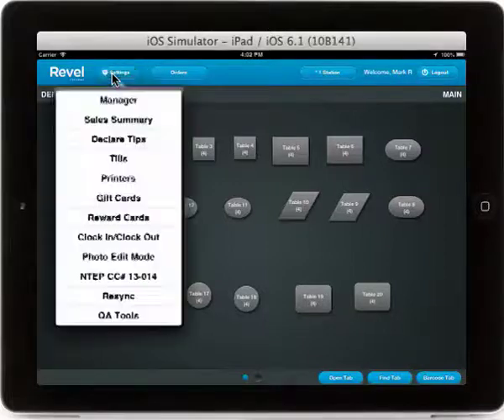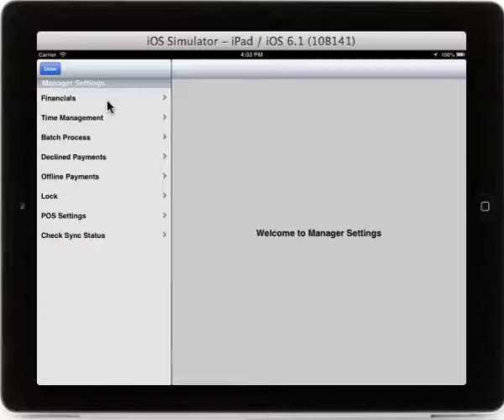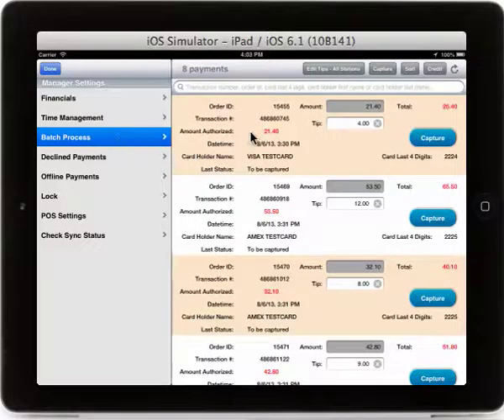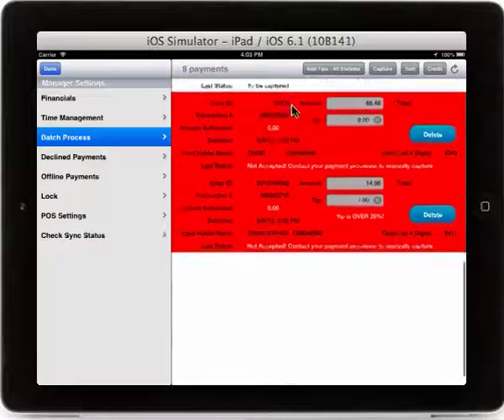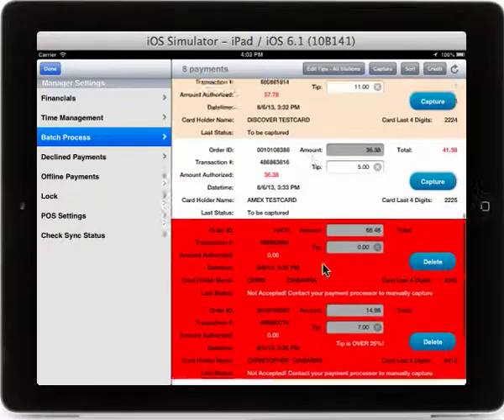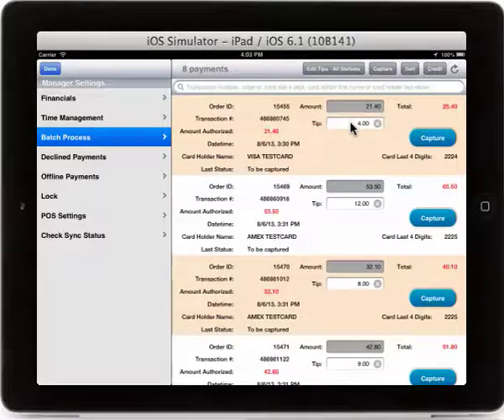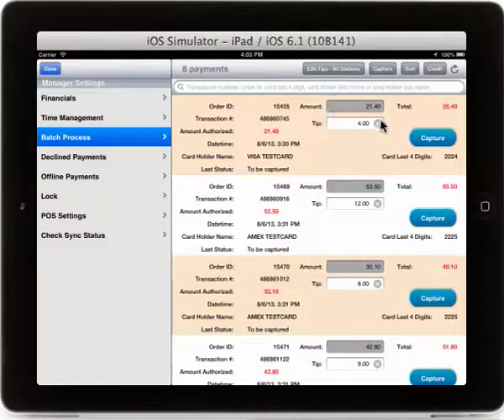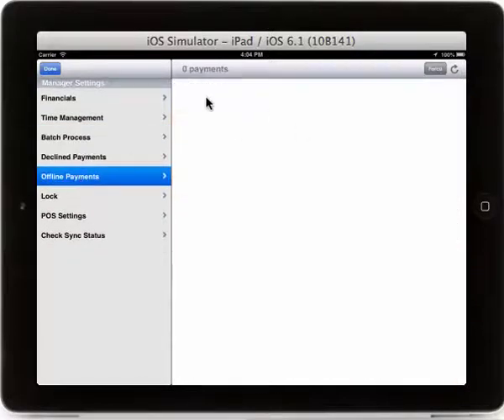Revel Systems Transactions - Intro To the Batch Process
Welcome to the Revel Systems batch process screen. From this screen, managers or business owners can view all outstanding credit transactions that have yet to batch.  You can sort through your transactions, add tips, and view any and all pertinent transaction information.  Once you are ready to capture a transaction, you can select "Capture," or if you are ready to capture all transactions for the entire terminal, you can even "Capture All"

Any transactions that were processed during Offline Mode, that have yet to be process through your MSP will also be displayed in the Offline Payments screen. Any Offline Mode payments that were declined will be highlighted in red, or displayed in the Declined Payments Screen. With Revel Systems, we make it as simple and straight forward as possible to ensure that all credit transactions are processed efficiently and correctly!